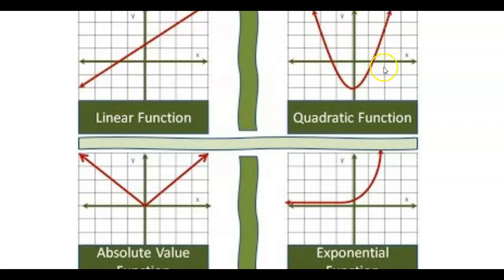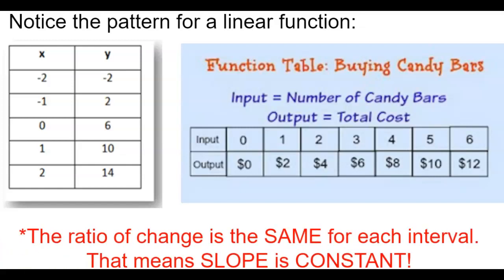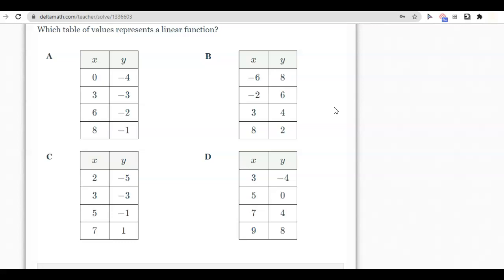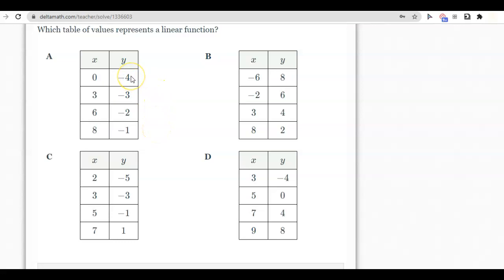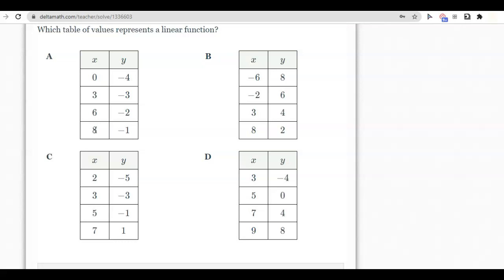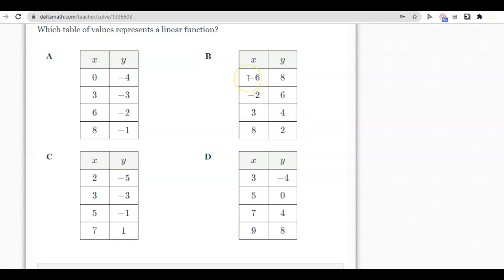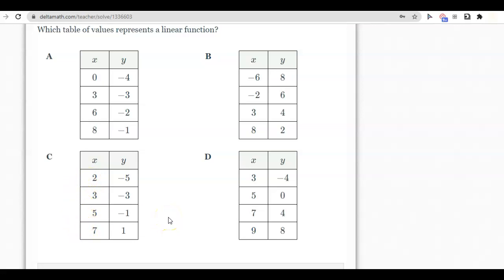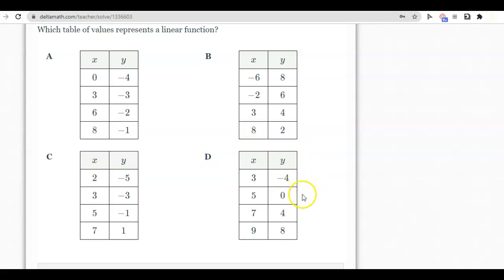Is it a Linear Function